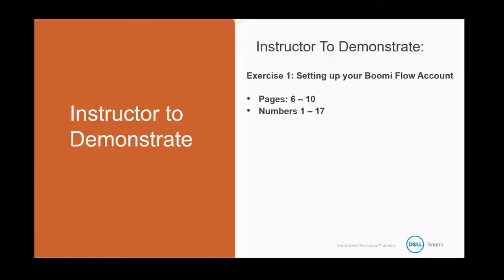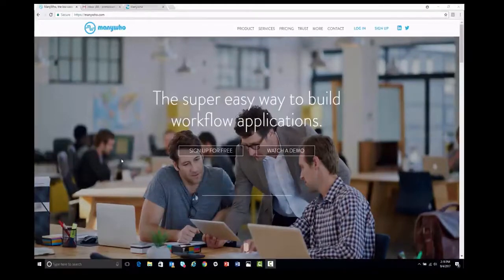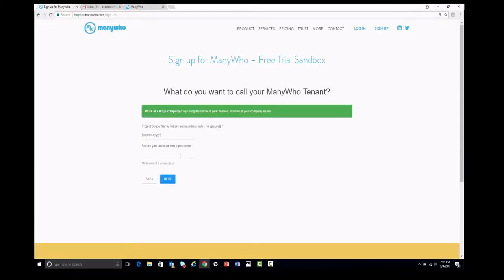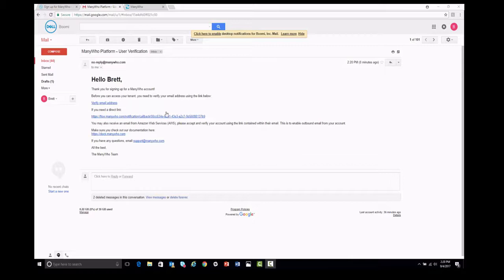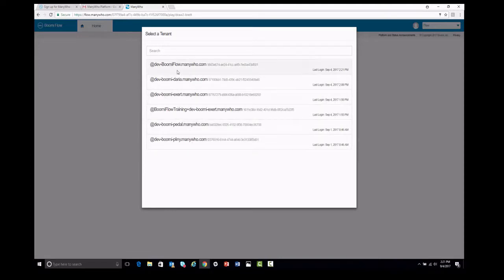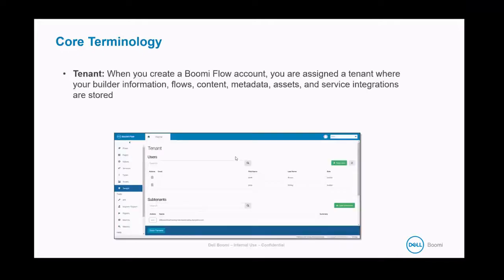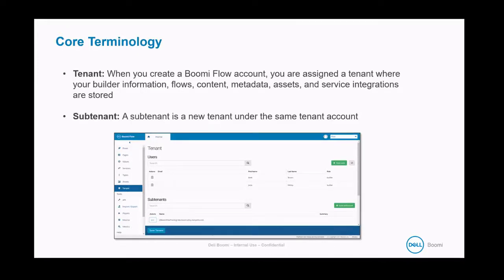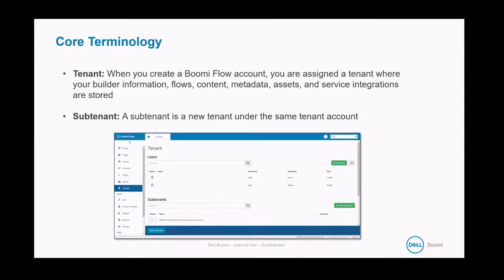2 Boomi Flow Salesforce Lead Manager App | Boomi Flow Core Terminology